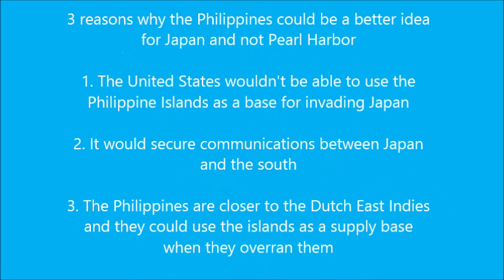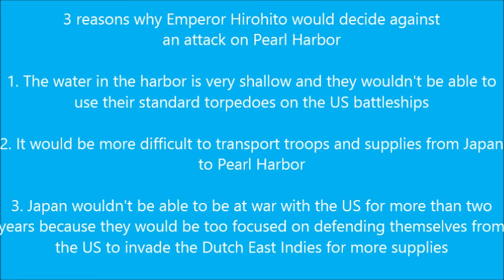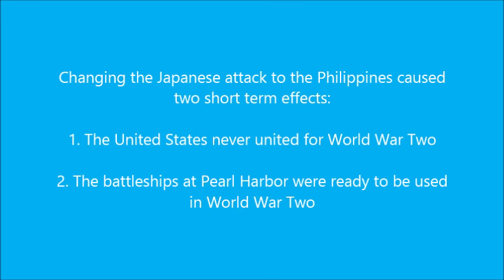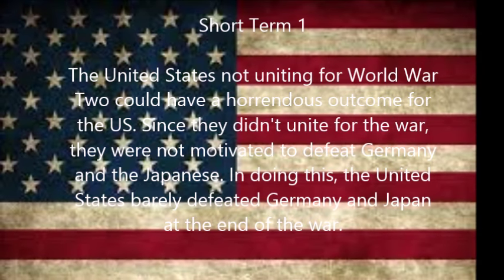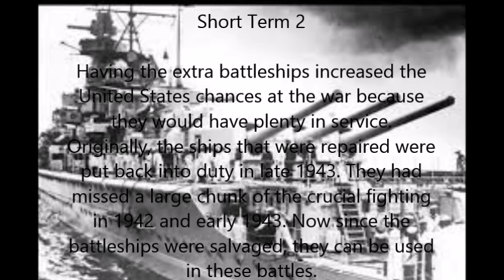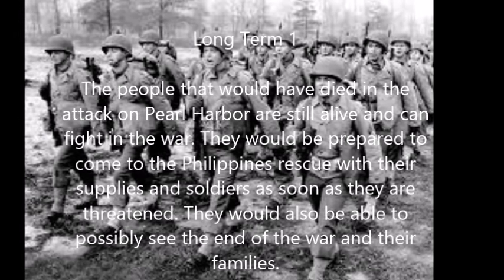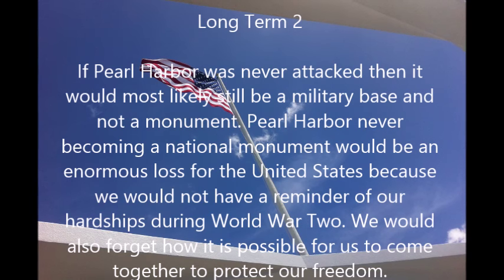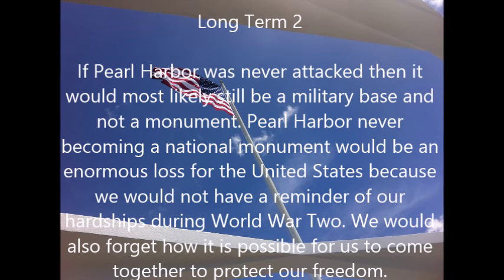finished divergence movie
History video on divergence paper